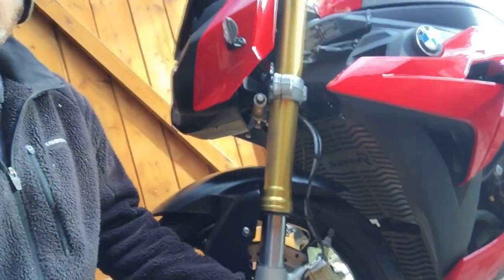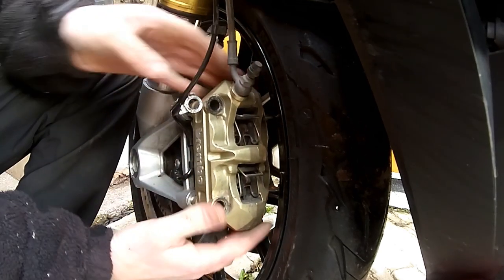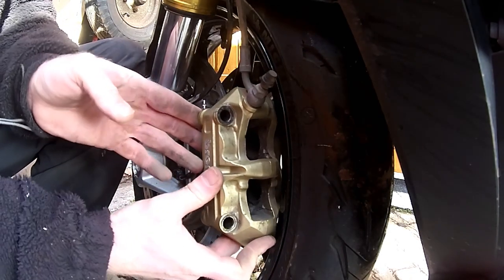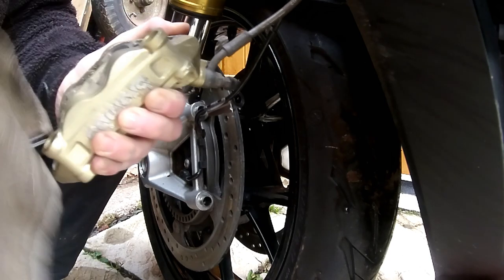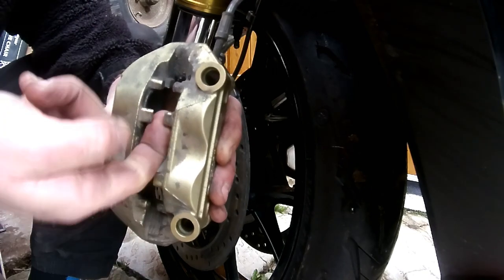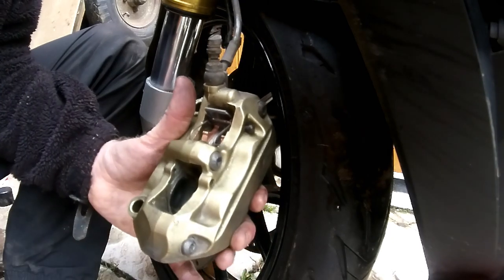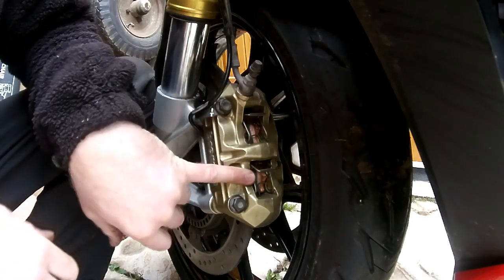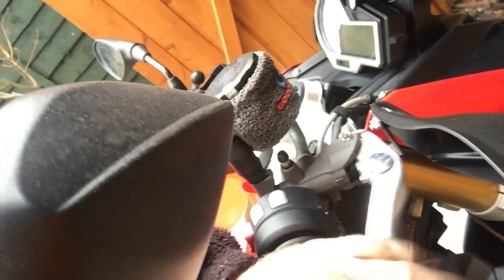BMW S1000R Front Brake Pad Change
A long awaited video of how i change my front brake pads on the BMW S1000R 2016 model.

Haynes manual used for reference.

I'm not a trained mechanic, so any doubts please speak to a trained person.

Wats1984